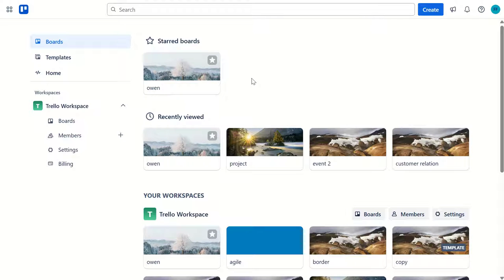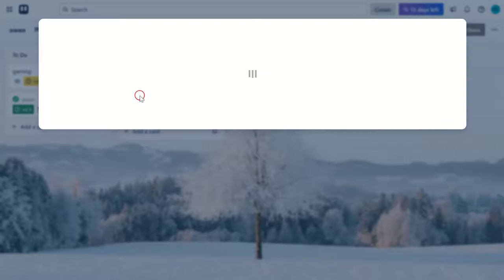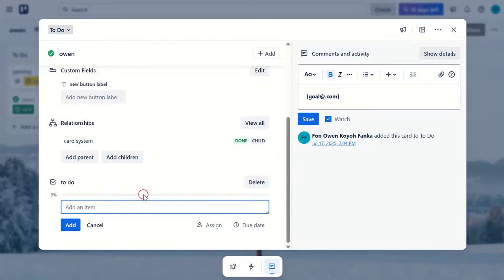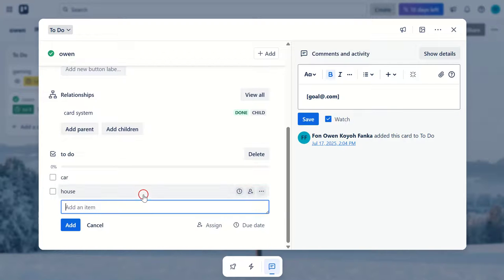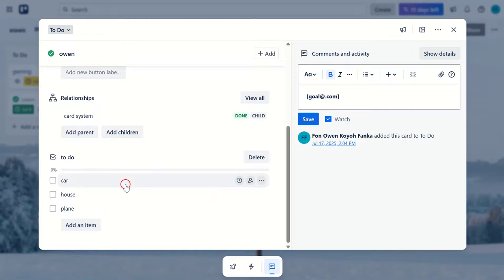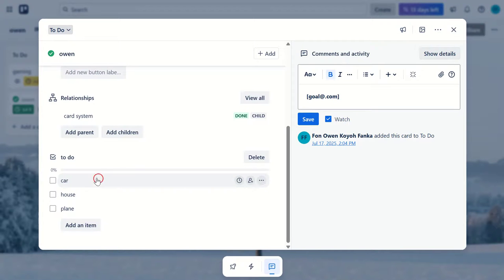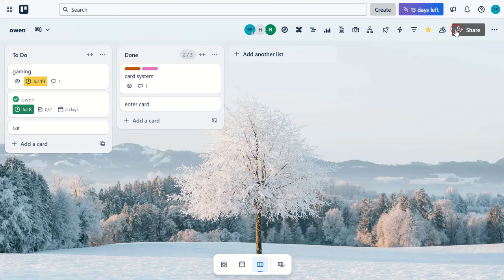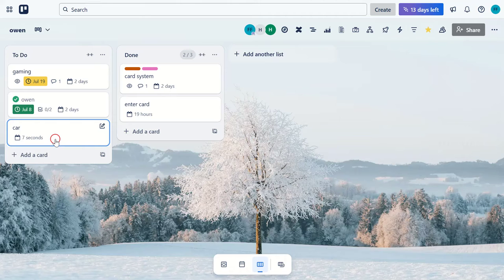How To Add Checklists On TRELLO Cards (Complete 2025 Guide)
Welcome to this comprehensive How To Add Checklists On TRELLO Cards (Complete 2025 Guide) tutorial! In this detailed guide, I'll walk you through everything you need to know about How To Add Checklists On TRELLO Cards (Complete 2025 Guide).

 What You'll Learn in This How To Add Checklists On TRELLO Cards (Complete 2025 Guide) Tutorial:
• Complete step-by-step instructions for How To Add Checklists On TRELLO Cards (Complete 2025 Guide)

Whether you're a complete beginner or looking to improve your skills, this How To Add Checklists On TRELLO Cards (Complete 2025 Guide) tutorial covers everything from basic concepts to advanced strategies. I've designed this guide to be easy to follow, practical, and immediately actionable.

 Why This How To Add Checklists On TRELLO Cards (Complete 2025 Guide) Tutorial is Different:

 Perfect for:
• Beginners who want to learn How To Add Checklists On TRELLO Cards (Complete 2025 Guide) from scratch

Questions? Drop them in the comments below! I read every comment and try to respond to as many as possible.

• Share with anyone who might benefit from learning How To Add Checklists On TRELLO Cards (Complete 2025 Guide)